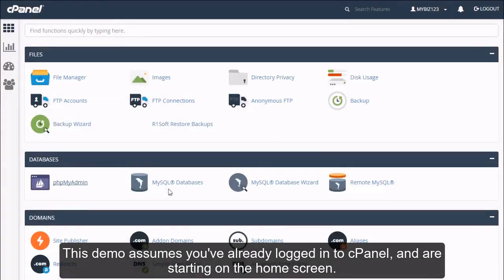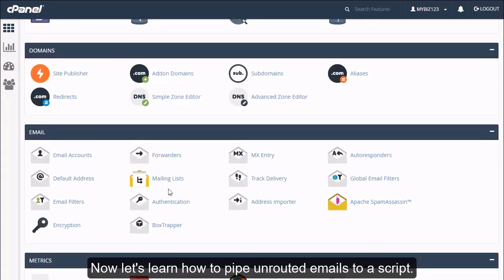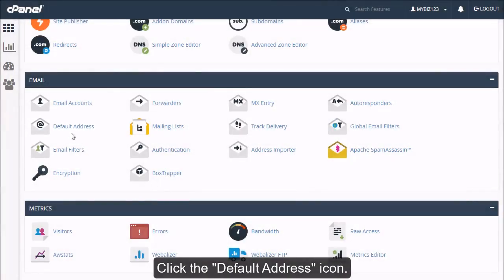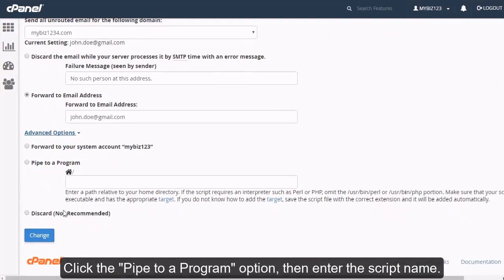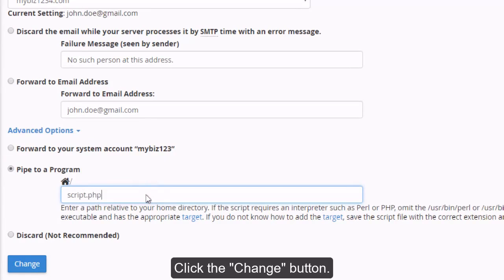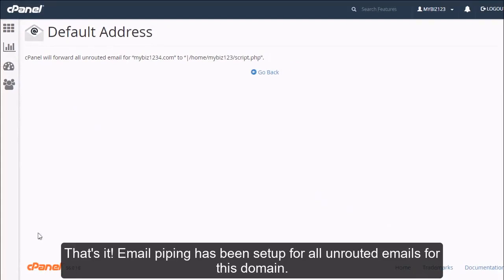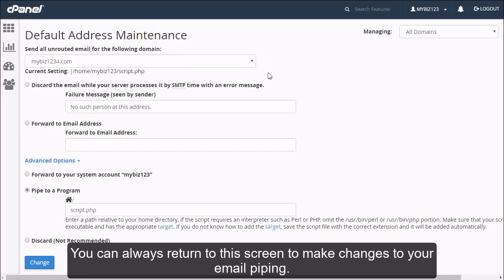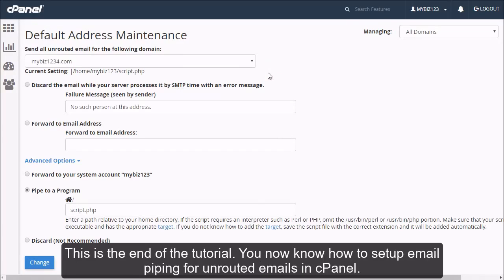How to pipe email in cPanel_Luex Cloud Hosting Tutorials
High speed shared and cloud hosting user tutorial videos, Luex Cloud, your hosting and website solution center! In this short basic video you will learn how to pipe unrouted emails in cPanel. Luex WordPress hosting and App creation as well as deployment, come up to the cloud today.